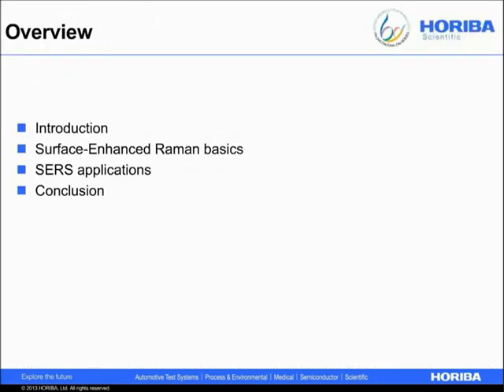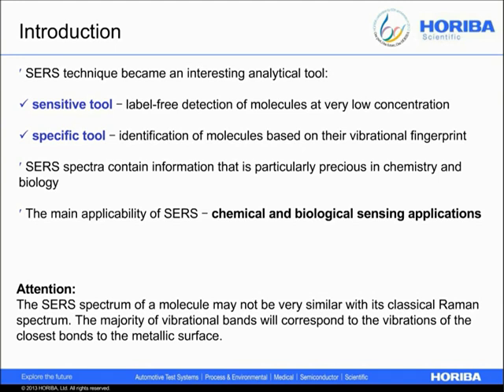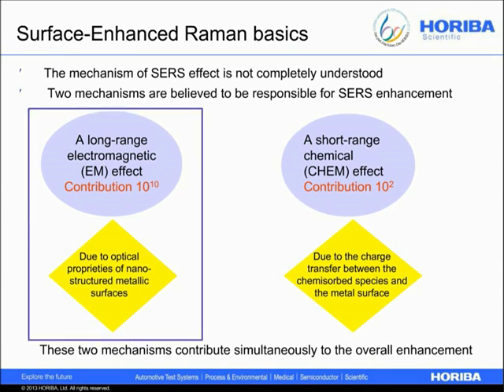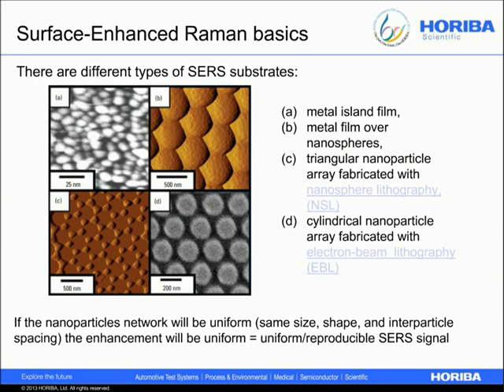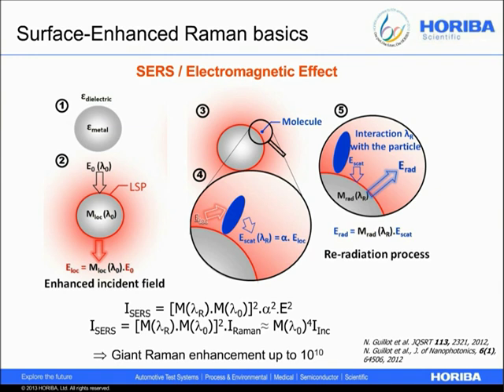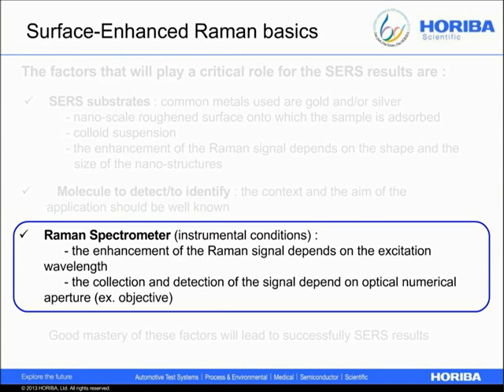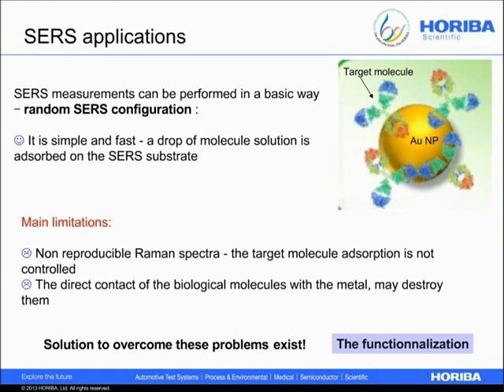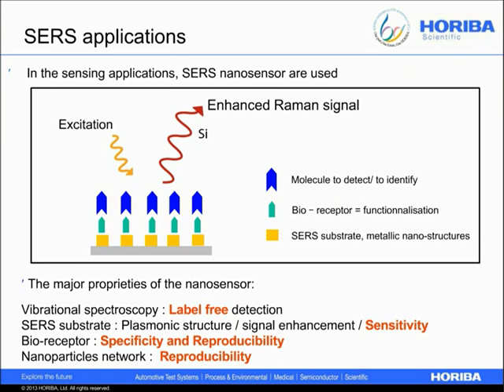Basic Principles of Surface Enhanced Raman Scattering Theory by HORIBA Scientific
We will present the basics of Surface-Enhanced Raman including theory, advantages, limits and some practical advices.